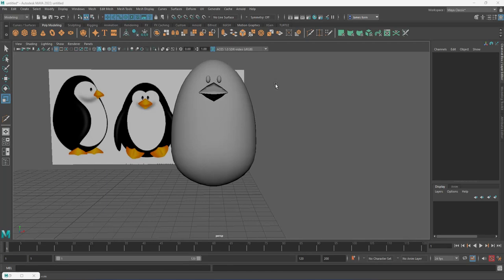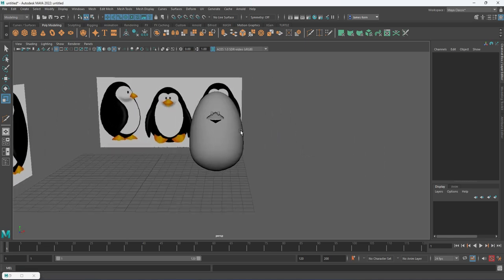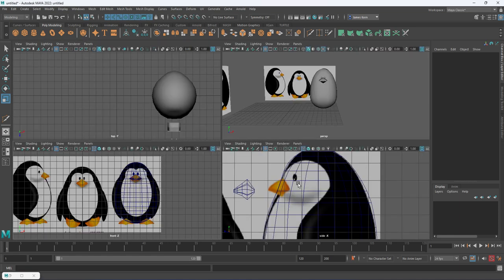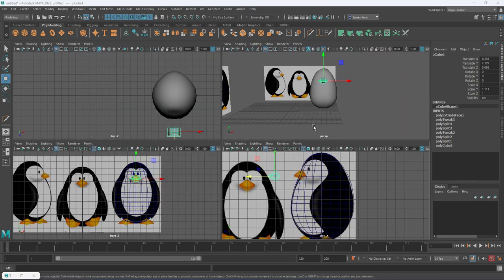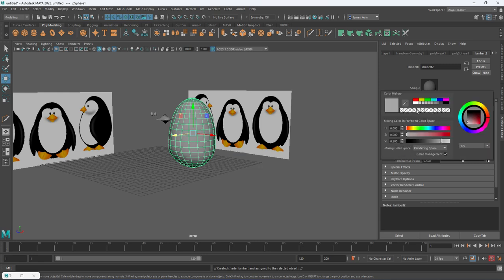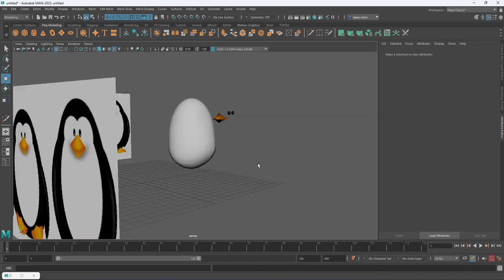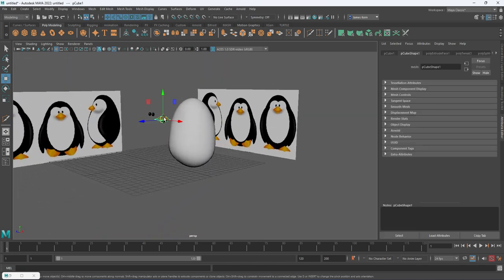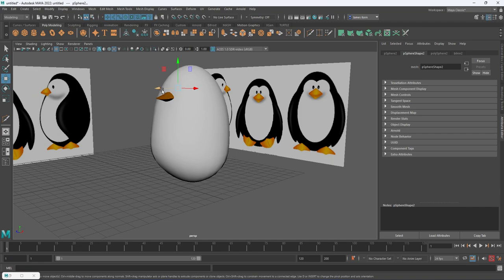Penguin Project Video